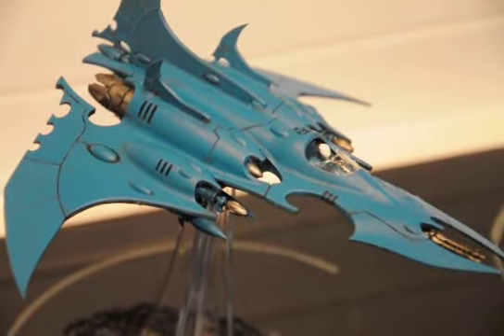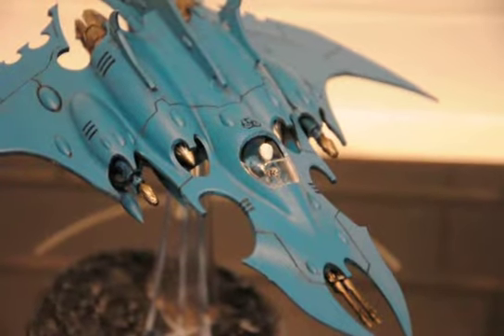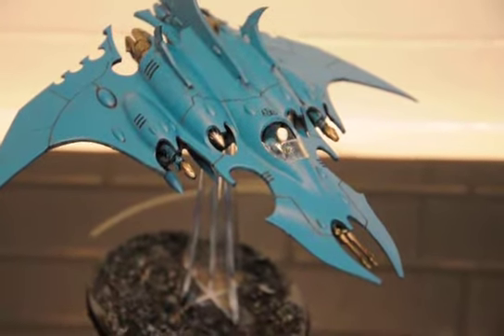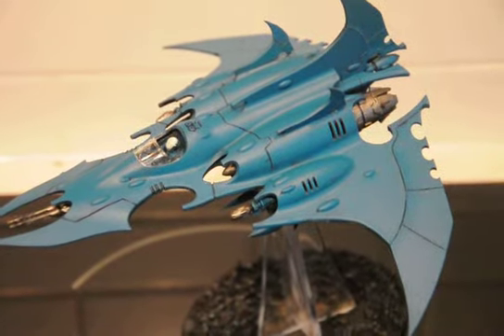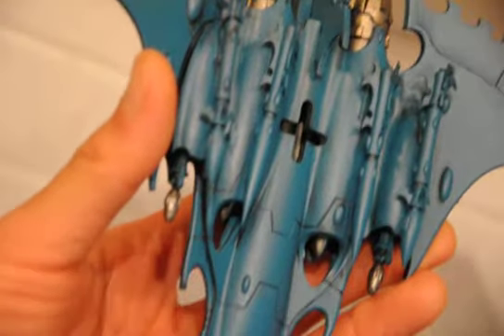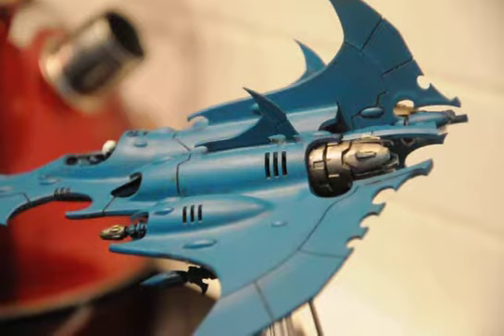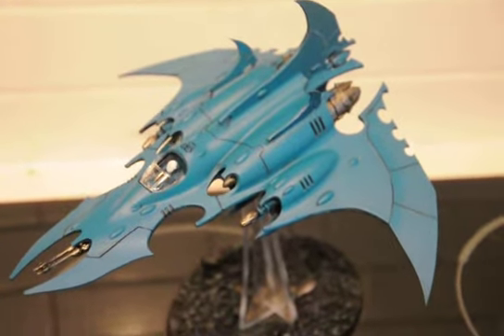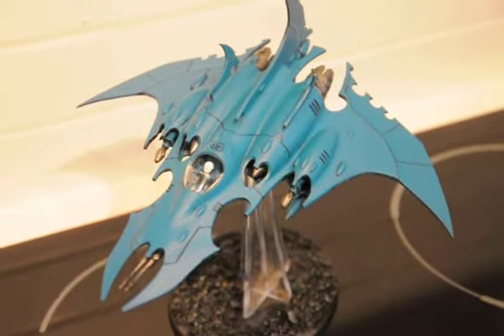Project Drukhari Razorwing Jetfighter Day 3: Just Another Layer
Just another layer and Wala! The jetfighter is good to go. Looking forward to showcasing it with the rest of the army and can't wait to get another project done before the year end.